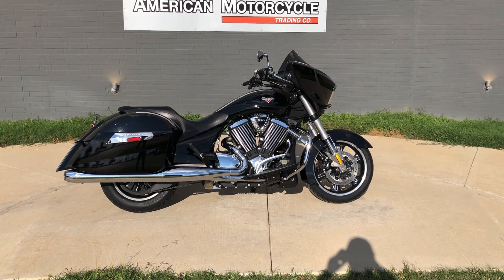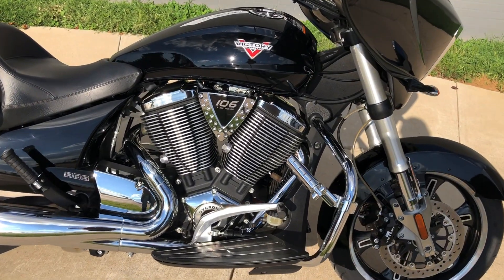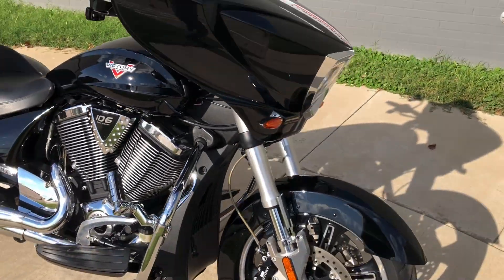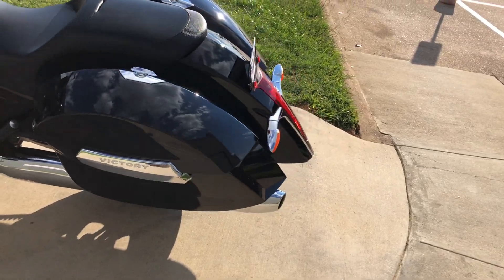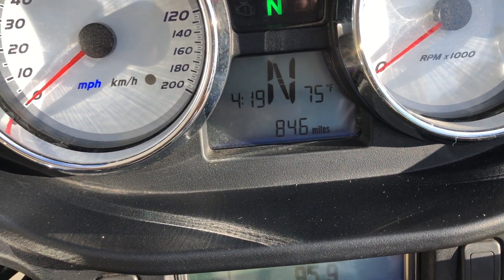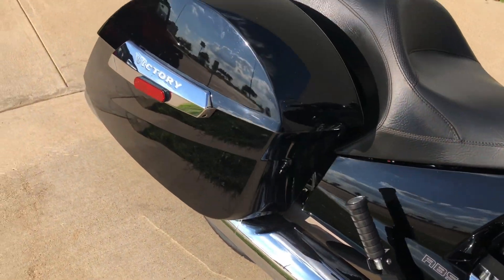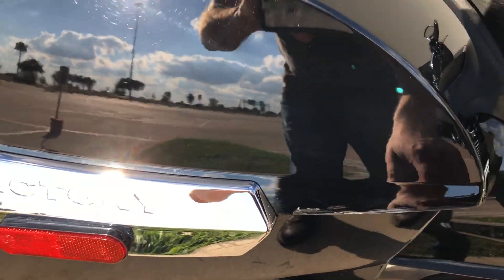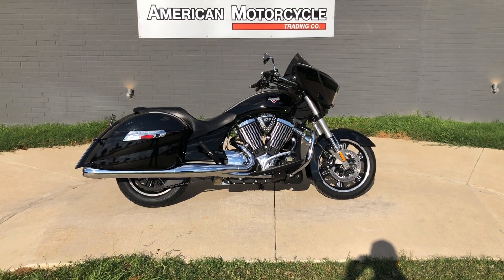032805 2014 VICTORY CROSS COUNTRY